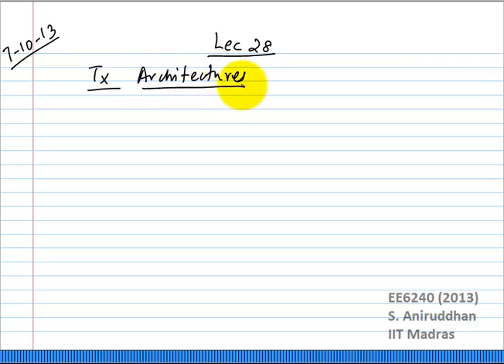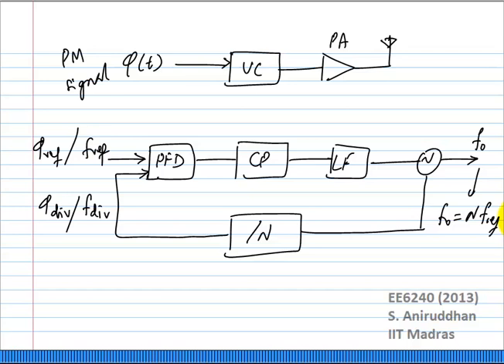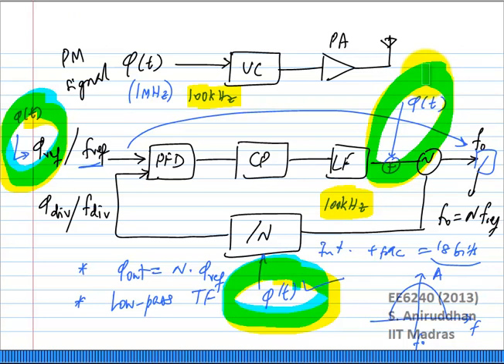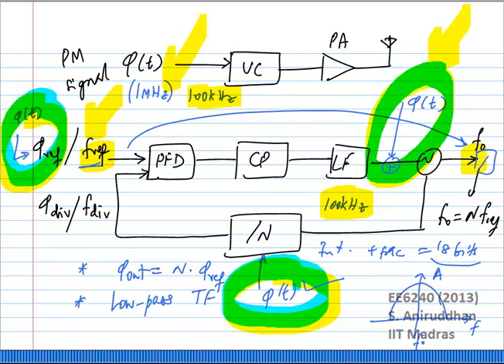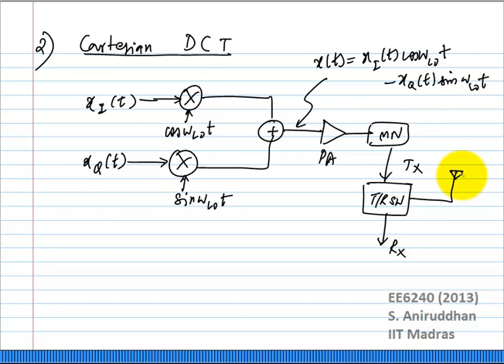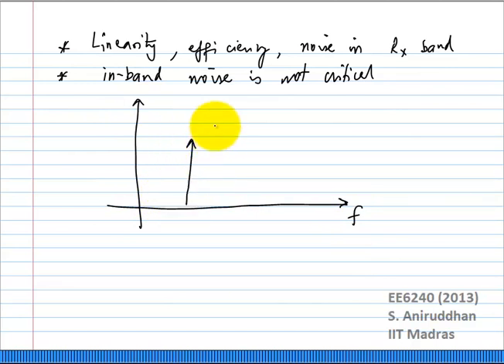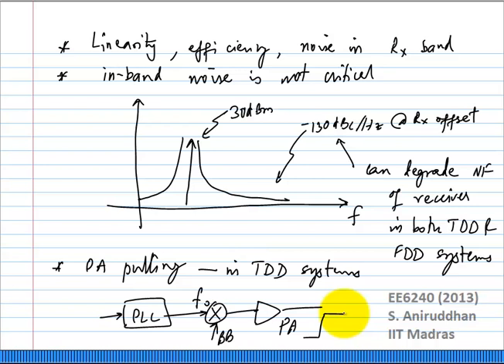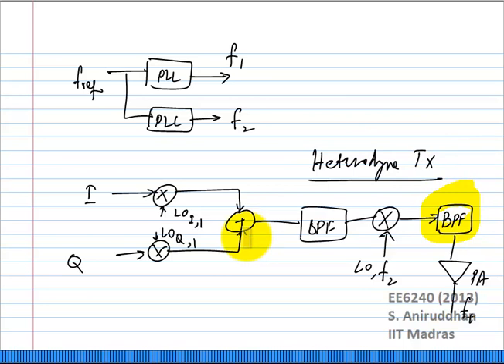RFIC Lec- 28 Transmitters Architecture 1